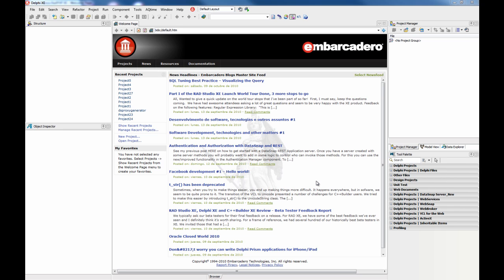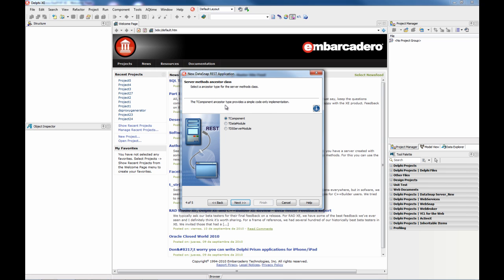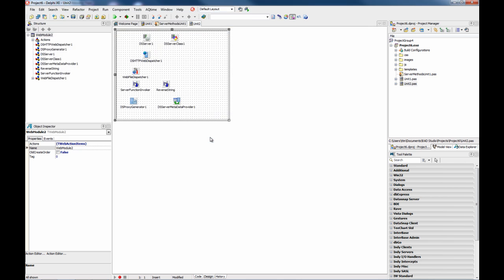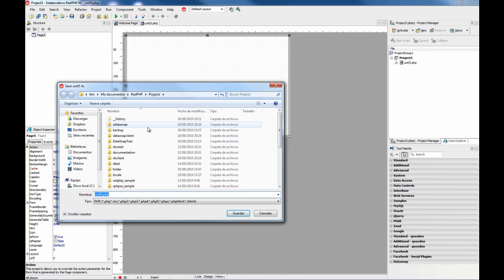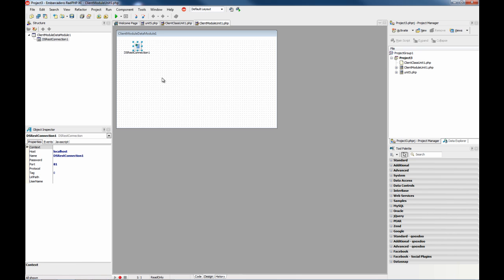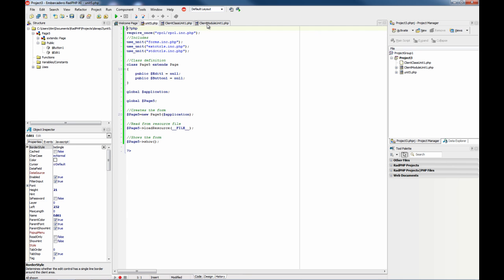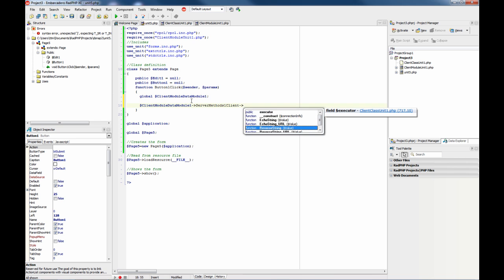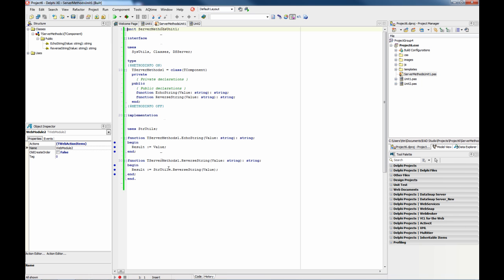RadPHP XE - Datasnap #1 - Client and Server